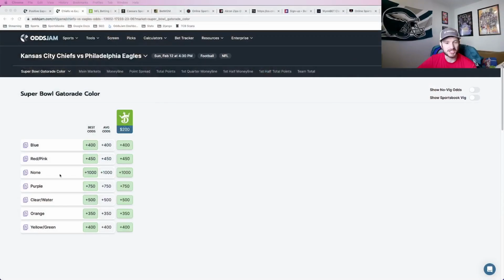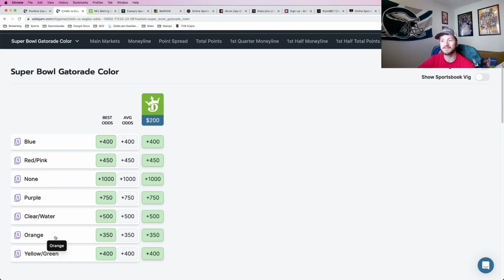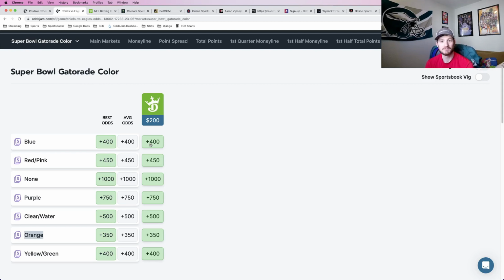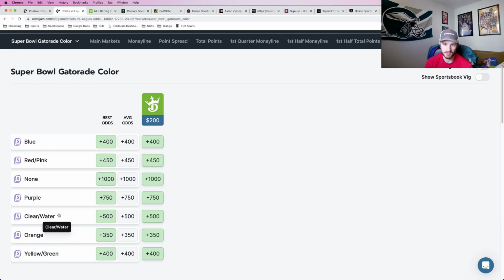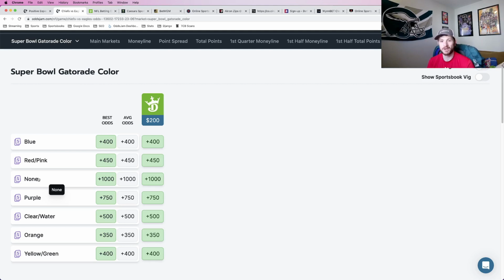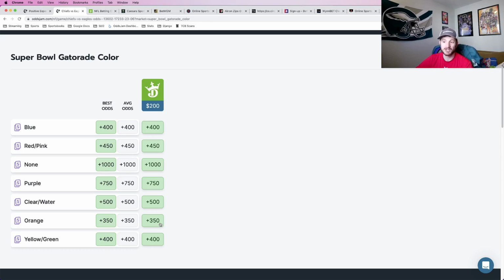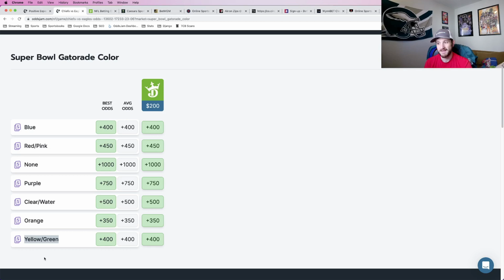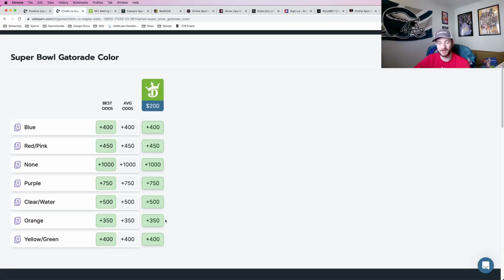Betting on the Super Bowl Gatorade Color: Odds, Past Winners, Picks & Predictions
In this video, Matt gives out his favorite Super Bowl 2023 novelty props. Matt focuses on specifically on the gatorade bath color.

Matt does a deep dive on the color of the gatorade bath using the information provided by BetMGM Sportsbook.

Watch Matt go through the odds and give his picks and predictions for this novelty prop bet for the Super Bowl.

Matt loves betting on football, and he has made money doing so. He was up over 14 units last season betting four plays a week.